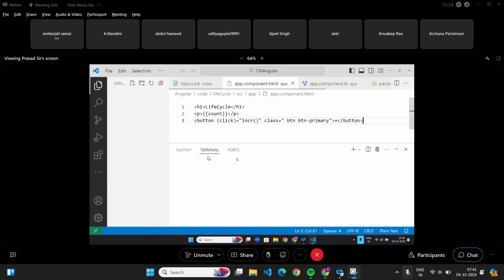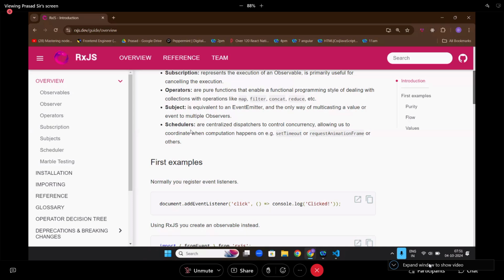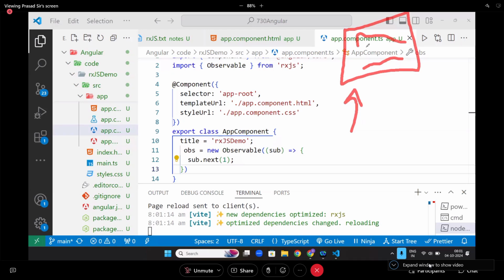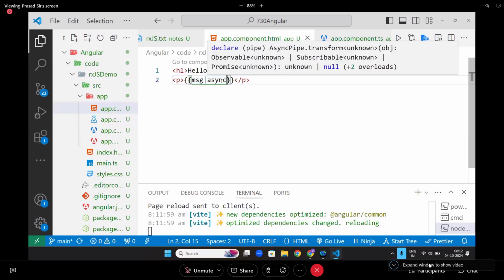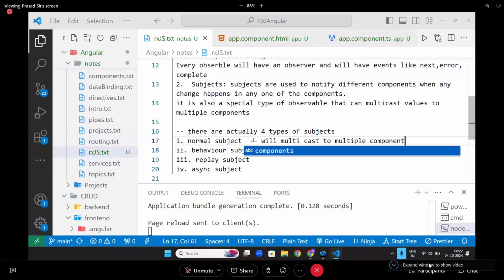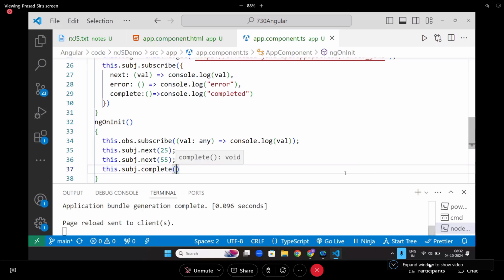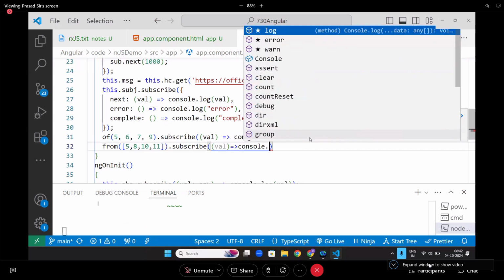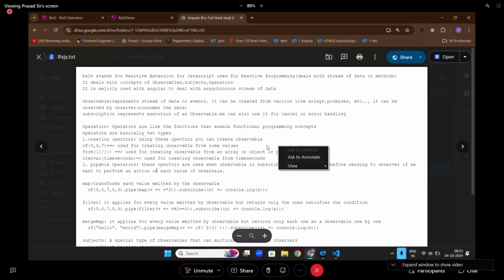Angular2024 10 04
ANGULAR COURESE